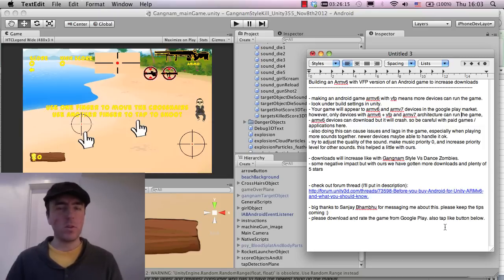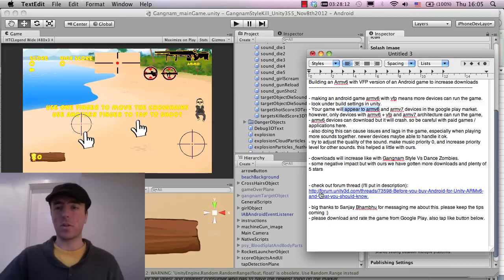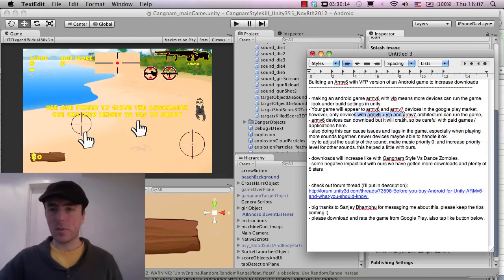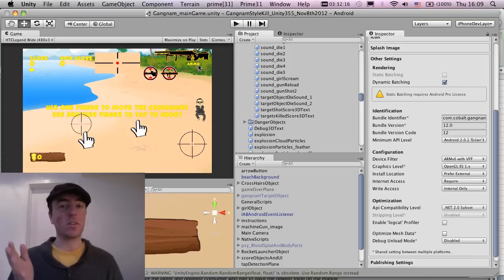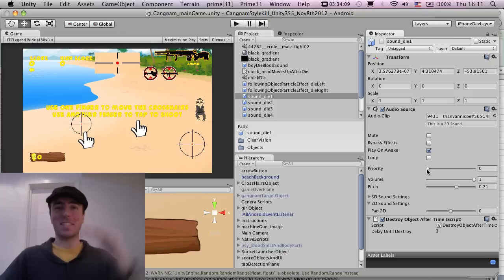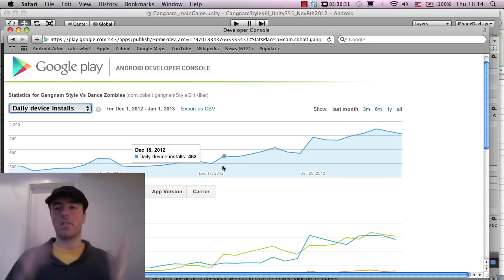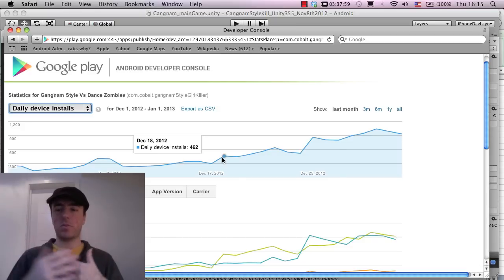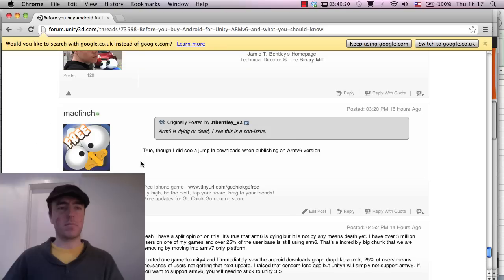Unity 3D - Build ARMv6 Android Apps for more downloads - How To Make Mobile Games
OVERVIEW:
In this video I talk about how to get more downloads of your Unity 3D android games / apps by building an ARMv6 version for the Google Play market. Making an ARMv6 version means more players can download your game because there are a lot of ARMv6 devices in the market. However an ARMv6 version won't perform as good as an ARMv7 version and there are some issues with sound quality. These issues can be fixed by reducing the sound quality or removing some sounds from your unity scene.

When building for ARMv6, be sure to test on both new and old devices to make you are getting smooth game play.

Here's the link to the Unity forum thread discussing ARMv6 builds and the possible issues:

Here's the link to Gangnam Style Vs Dance Zombies. Please download it and give a rating:

Happy Developing :)
Martin

Happy Developing :)
Martin